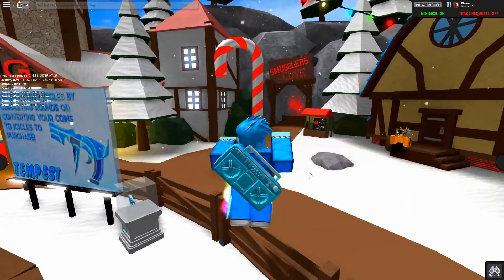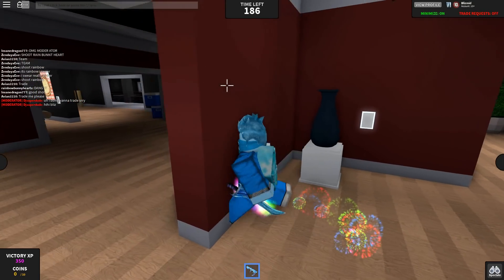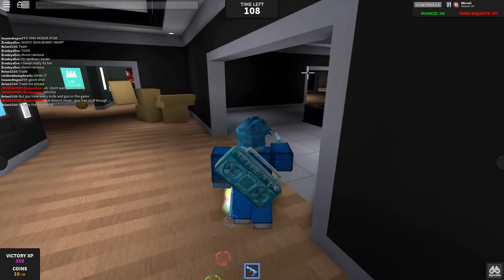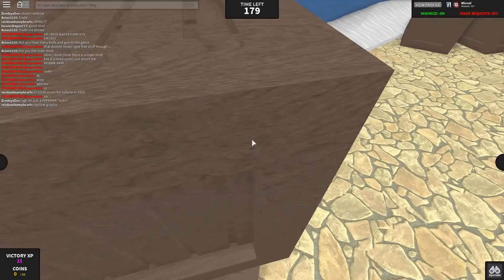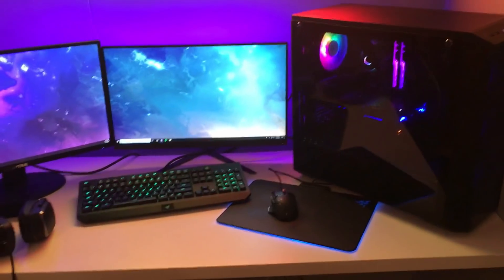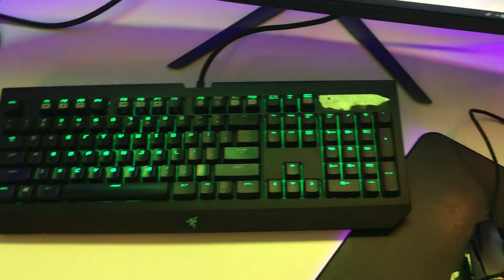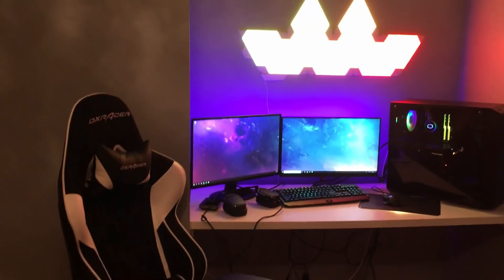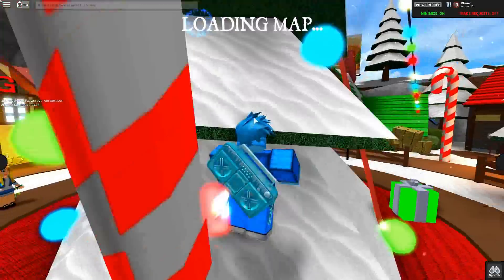Blizmid Setup Tour - 2019 (MMX Giveaway)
yayayay setup tour!

2. Like
3. Comment Username & your New Years Resolution
4.

SETUP TOUR SEPCS:

{PC SPECS}
AMD Ryzen 5 1600k Processor
GTX 1060 6GB ROG STRIX RGB Graphics Card
Cooler Master MasterLiquid ML120R RGB AIO Cooler
ASUS STRIX B350-F Gaming RGB Motherboard
TridentZ RGB 2x8 GB RAM
WD Blue 1TB Hard Drive
Kingston 120GB SSD
EVGA 500W Power Supply
Cool Master Pro 5 RGB Case

Minger LED Light Strips
Sceptre 24” Monitor
Lenovo 23 inch? (sorry I couldn’t find a link) ;-;